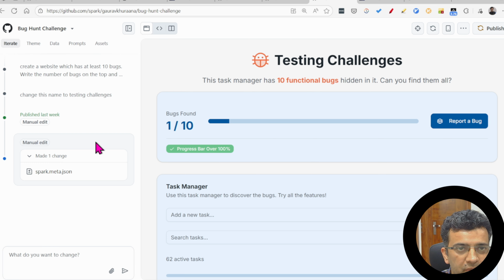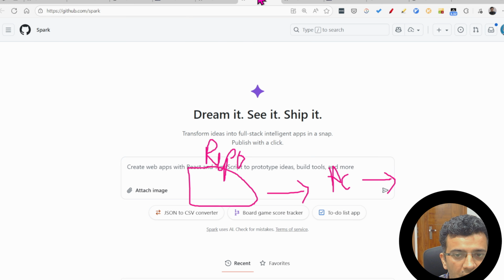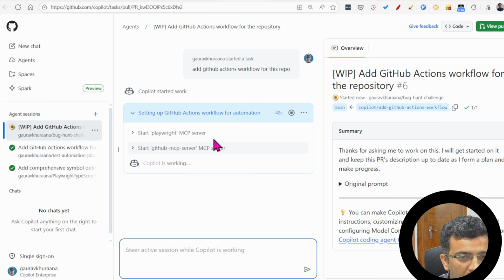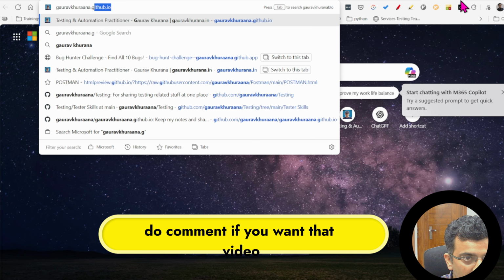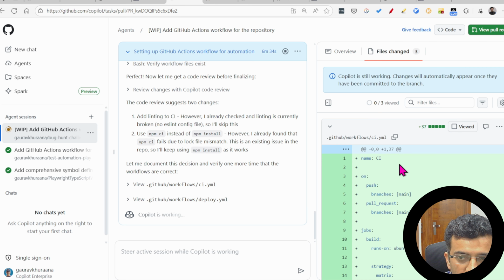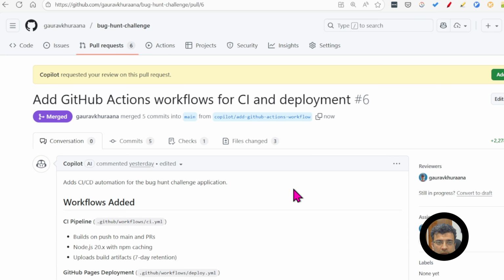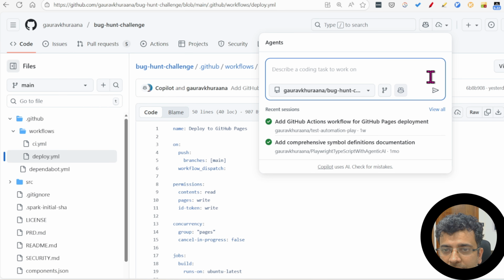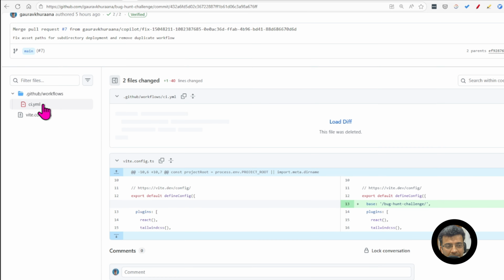GitHub Agents Tutorial: Add Code Automatically + Make Spark Sites Public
Unlock two powerful GitHub features in one simple walkthrough!
In this video, I show how GitHub’s new Agents Panel can create and commit code directly into your repository — without opening VS Code, IntelliJ, or any IDE. Just describe what you want, and the agent writes the code for you.

You’ll also learn how to publish your GitHub Spark website publicly, so anyone on the internet (not just GitHub users) can access it.